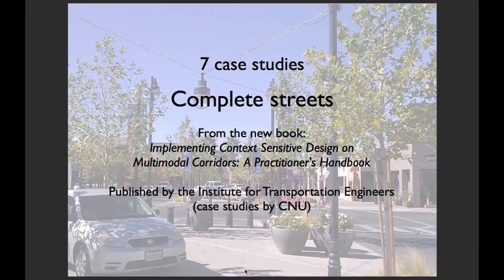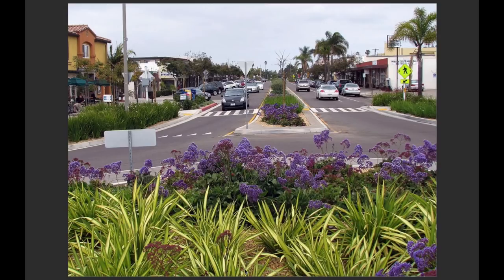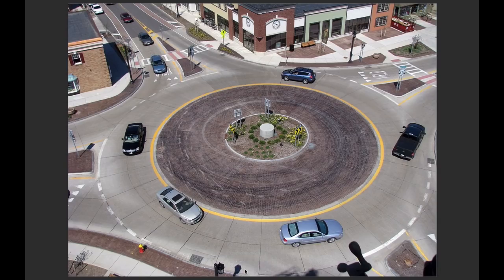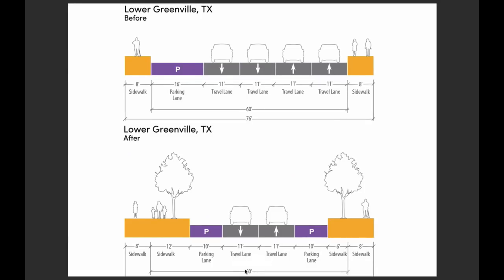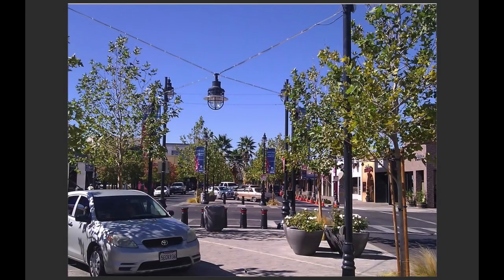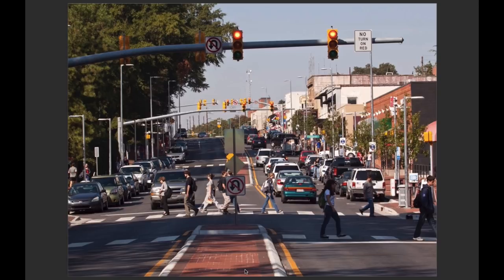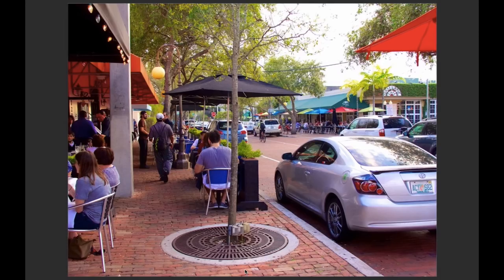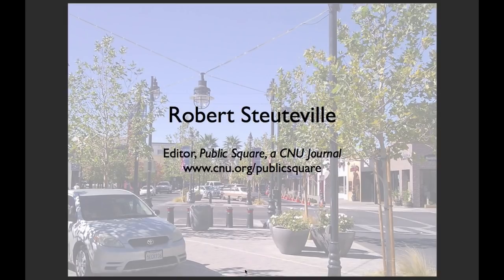Seven case studies of complete streets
In my work for the Congress for the New Urbanism, I wrote 7 case studies from the around the US on complete streets, also known as context-sensitive design. These case studies are in a new book published by the Institute for Transportation Engineers called Implementing Context Sensitive Design on Multimodal Corridors